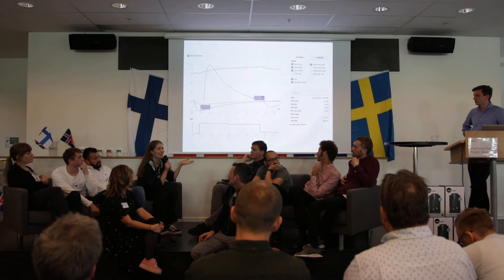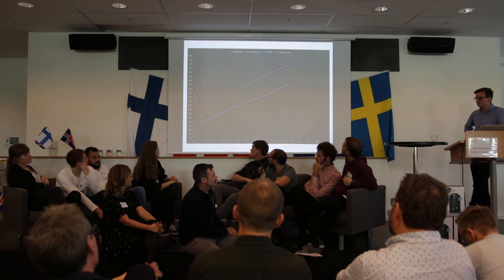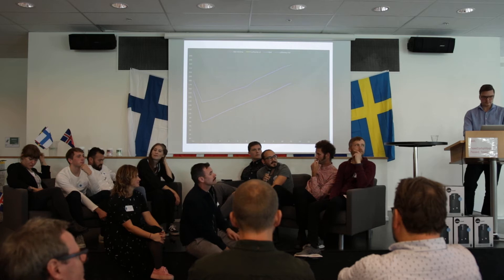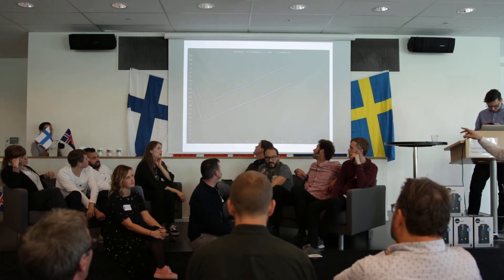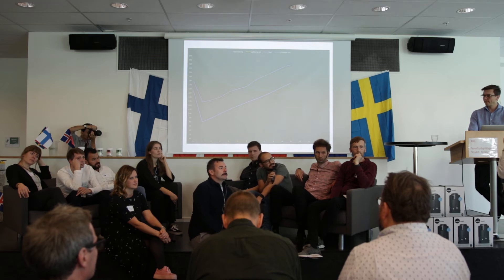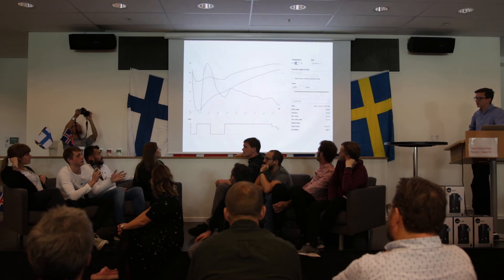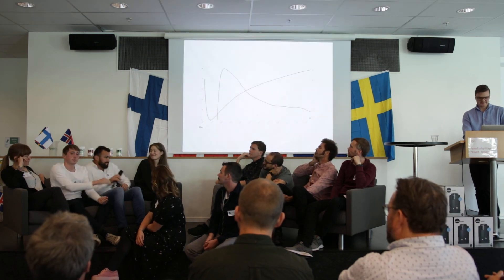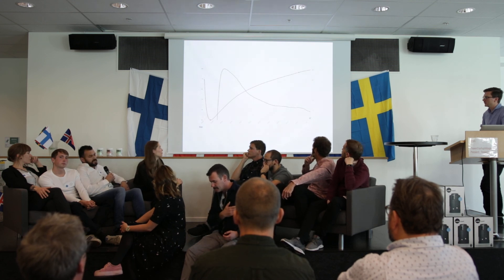Nordic Roaster Competitors: Roast Curves, Part II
The 2018 competitors present their maracaturra (mandatory category) roast curves.